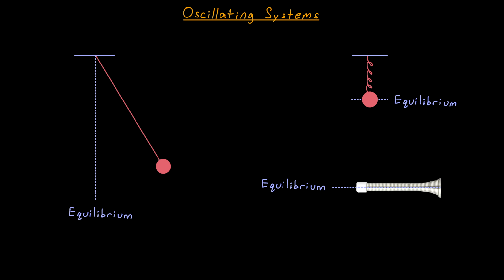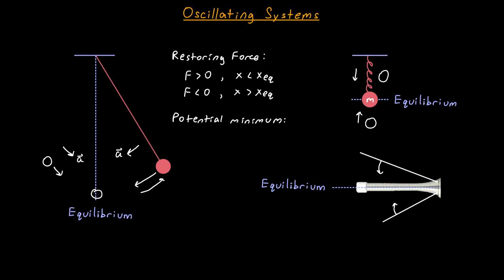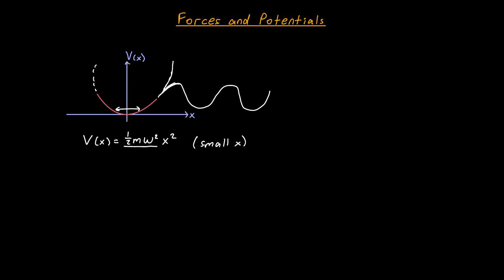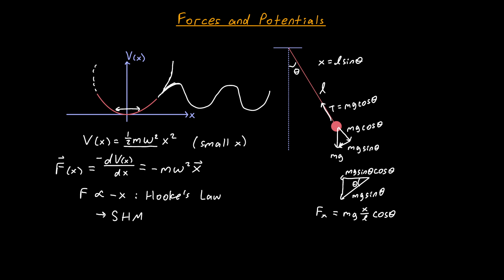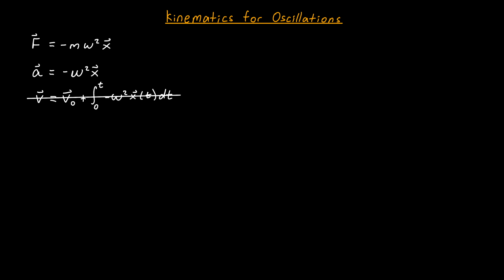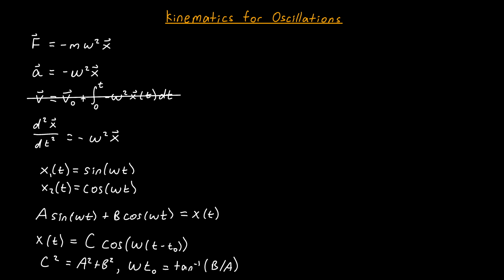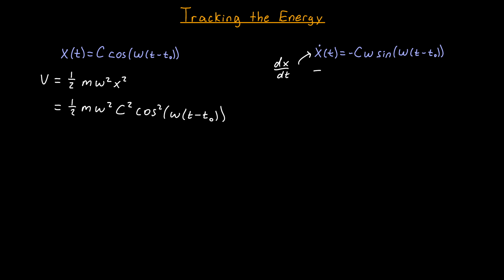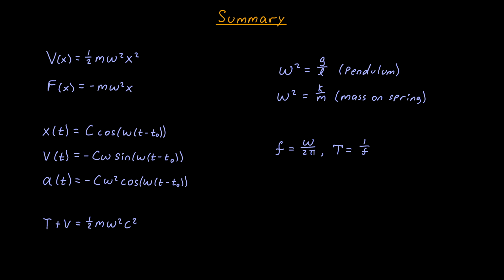Simple Harmonic Motion, Made Simple | Central Physics Reviews Episode 13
Simple harmonic motion describes oscillation of a system obeying Hooke’s Law - a system being pulled back to equilibrium by forces that scale linearly with displacement. In this episode, we discuss why simple harmonic oscillations are so ubiquitous in nature, how to find the frequency of oscillation for specific systems, and how to compute their resulting trajectories. We also show how the oscillating system is continually shifting energy between kinetic and potential forms while their sum remains constant.